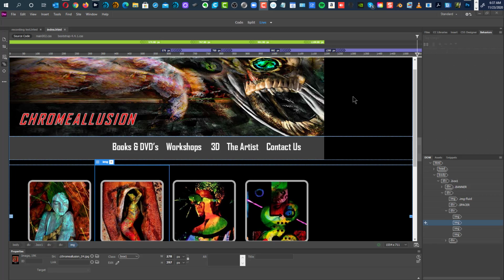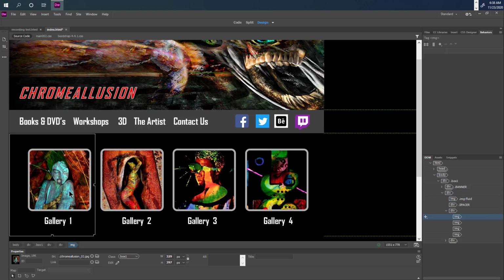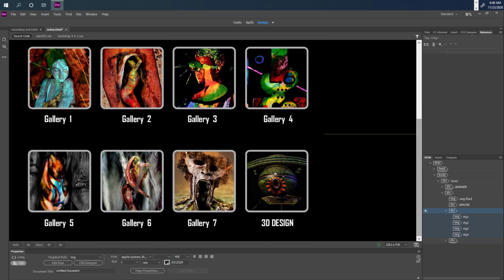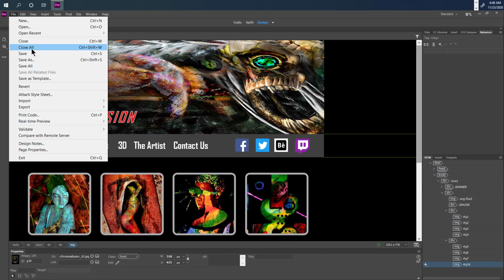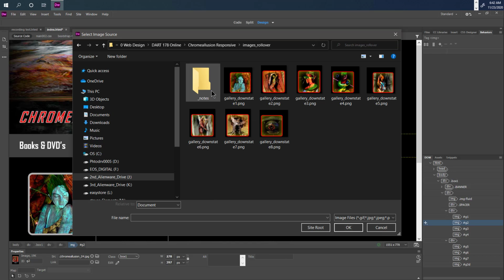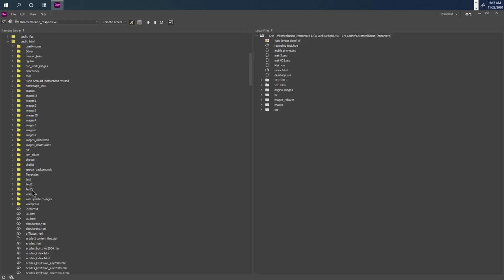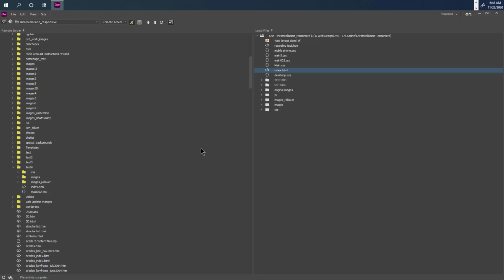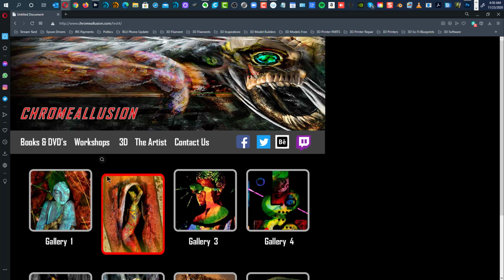Responsive Design Overview 2